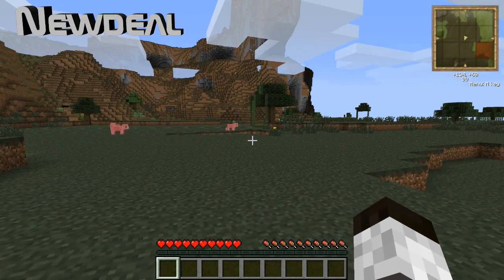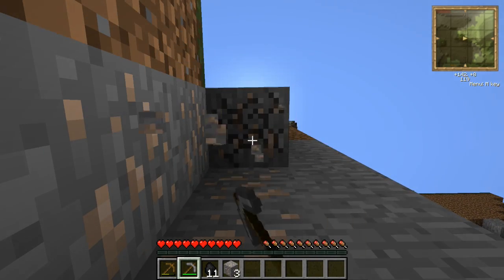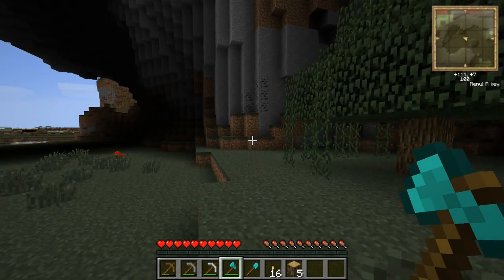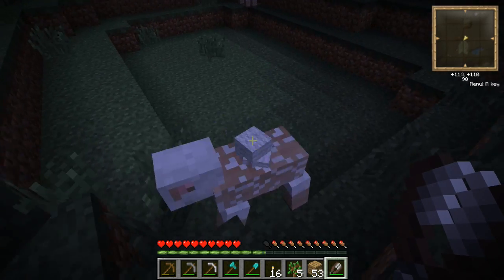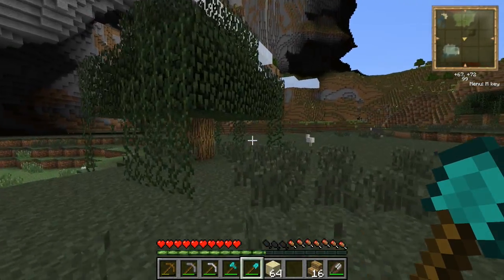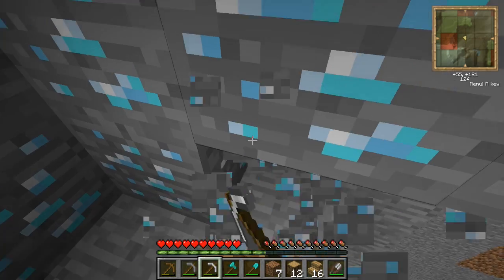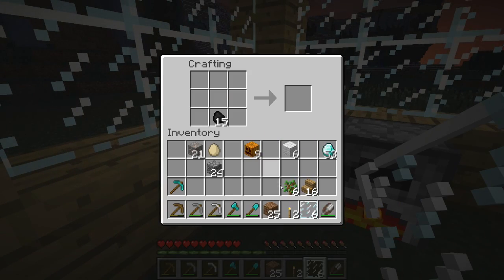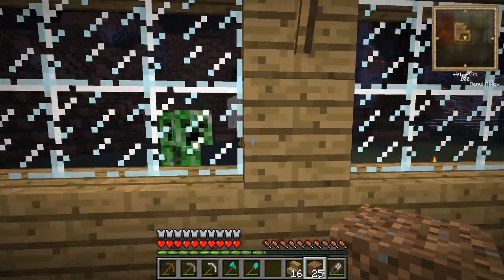Let's Play Minecraft: Newdeal's Survival - Episode 1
i Desided to try survival after the hardcore episode